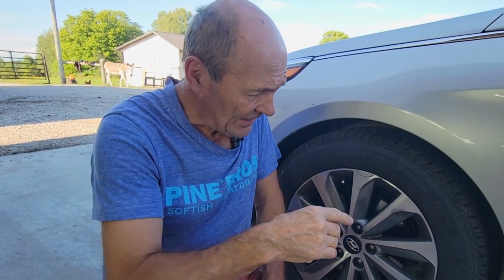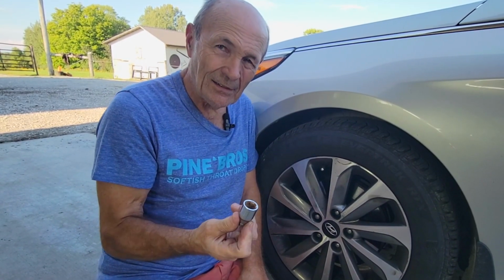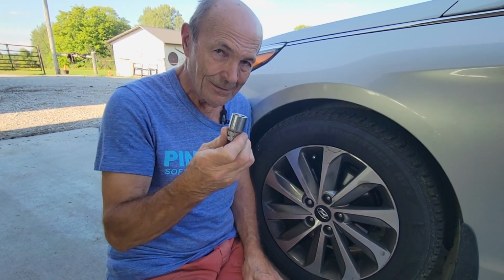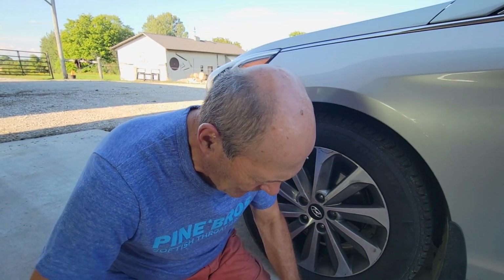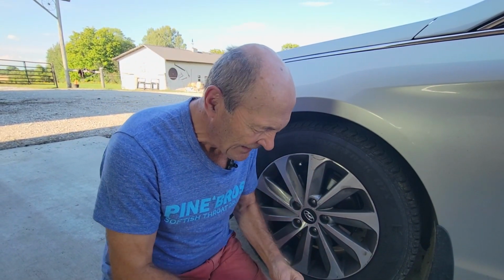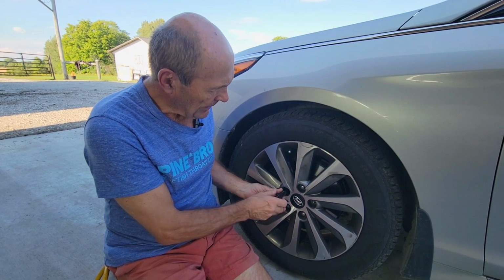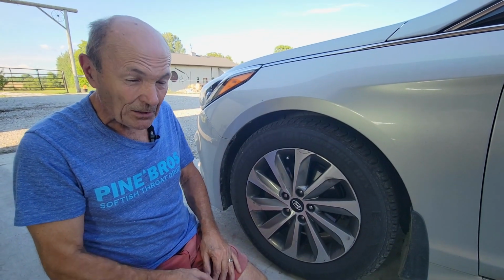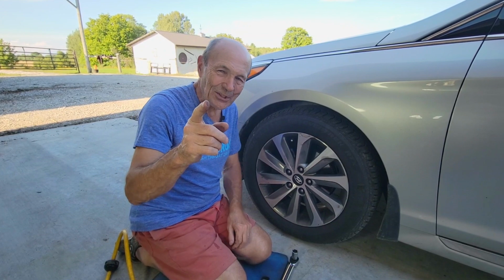#165 Try "Spline" Lug Nuts | At The Ranch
Not everyone likes using old style locking lug nuts on their vehicles.  Alec installed "spline" lug nuts on all his vehicles and explains why you should consider it too.